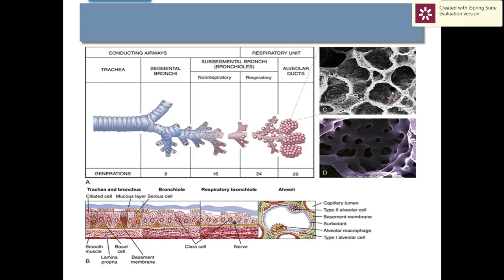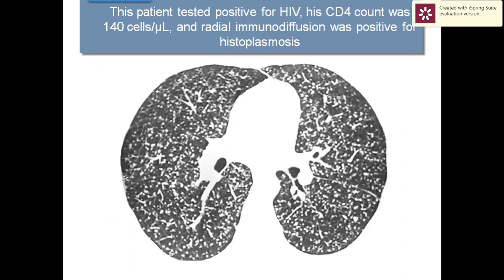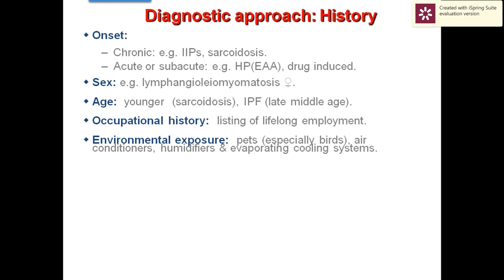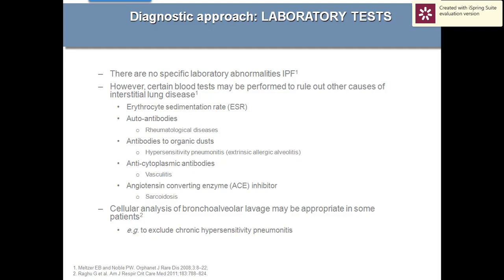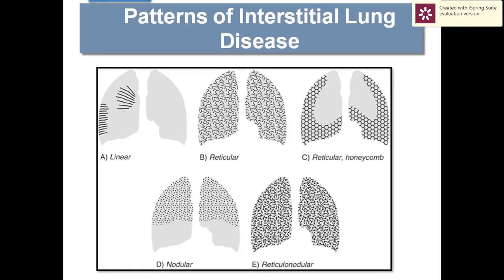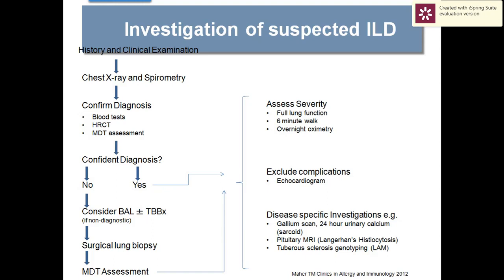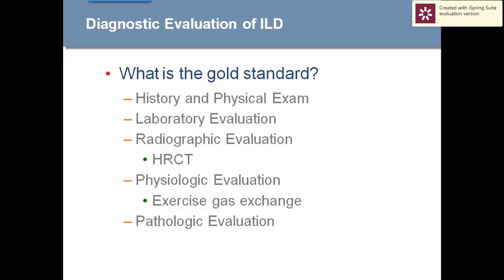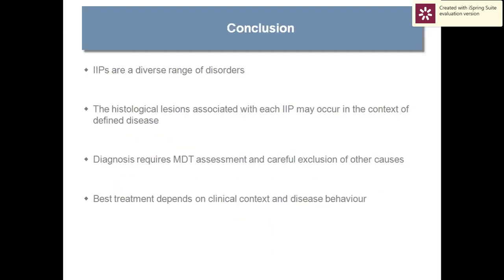Approach to DPLDs